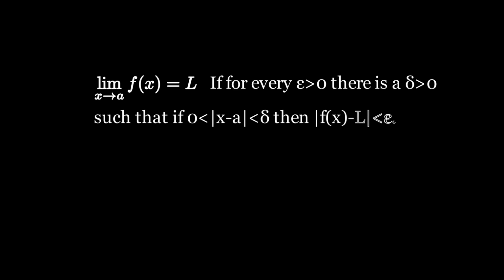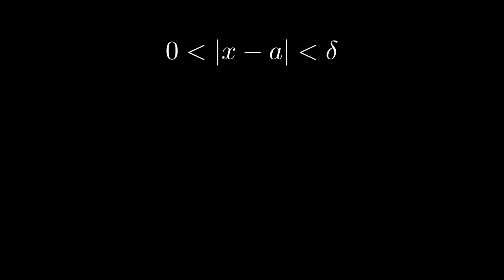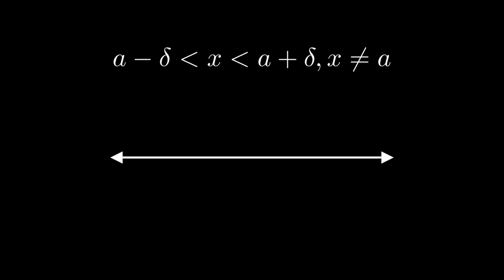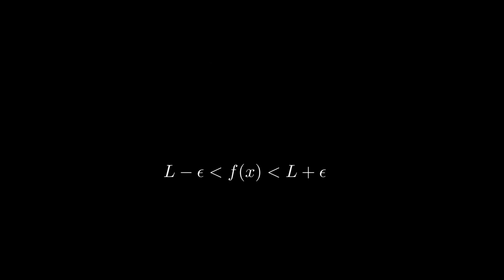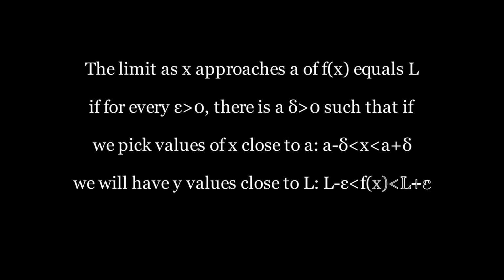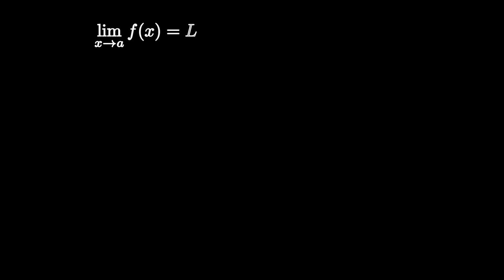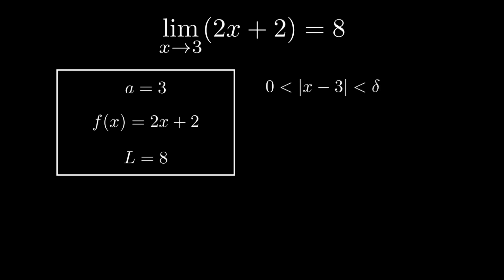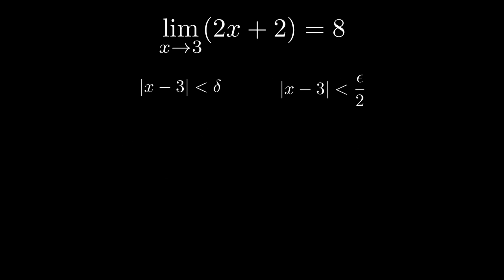The Limit Definition You Never Understood: The Precise Definition of a Limit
Limits form the underlying basis for Calculus, but their precise definition is often misunderstood or never learned at all. In this video I explain not only why it works, but how it works.

For specific problem help on Calculus or the SAT I have over 3,000 videos on this channel dedicated to problem solving that any student could find help on, from the easiest to hardest problems.